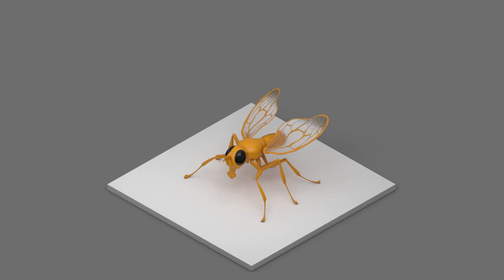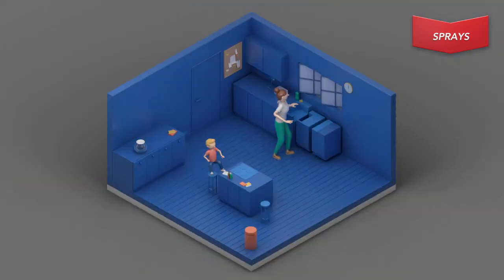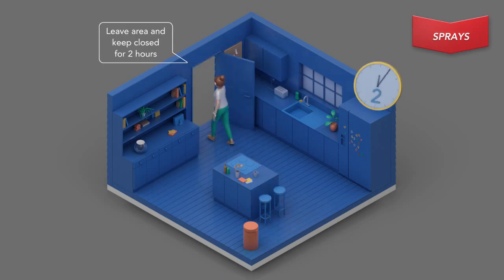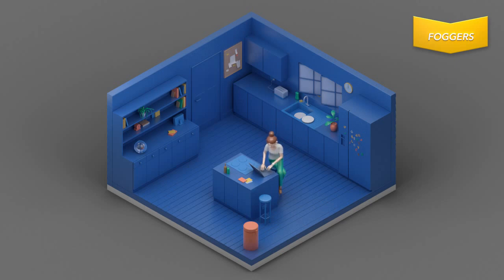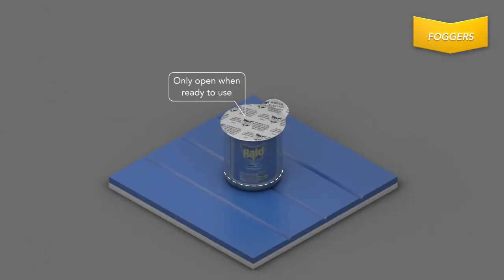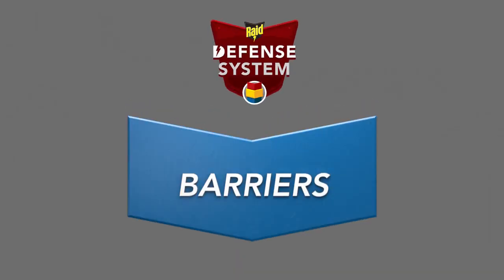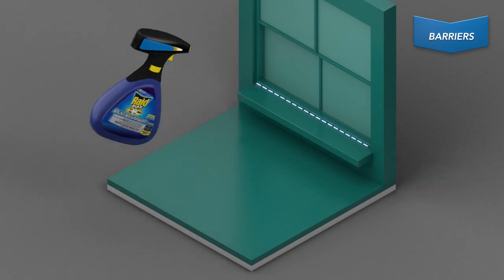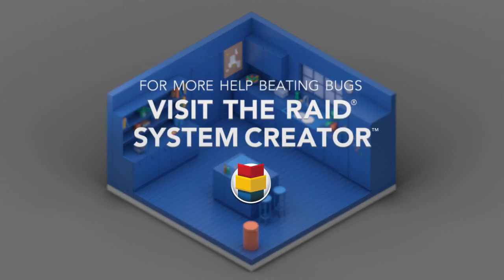United States - Raid® How To Beat Flies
Fight flies with a combination of products like sprays, foggers, and barriers, as well as non-chemical tips as part of the Raid® Defense System.

*This video is intended for residents of the United States. The products and claims featured might not appeal to other countries.